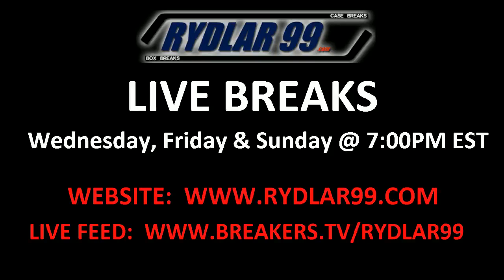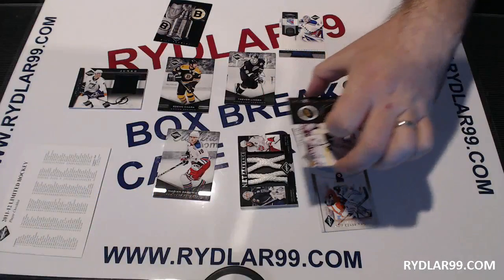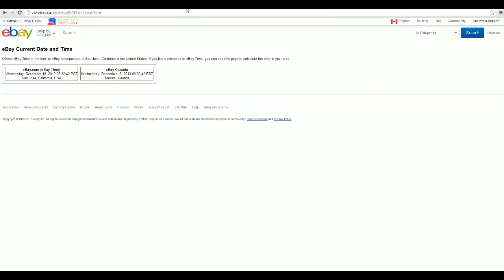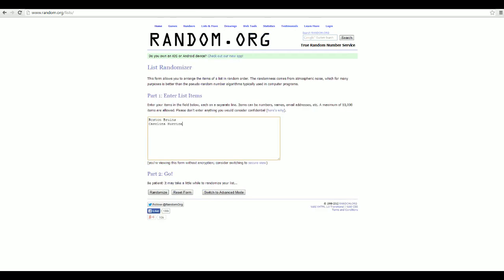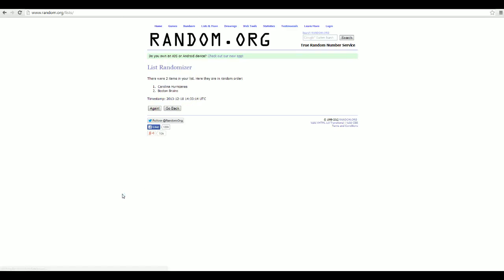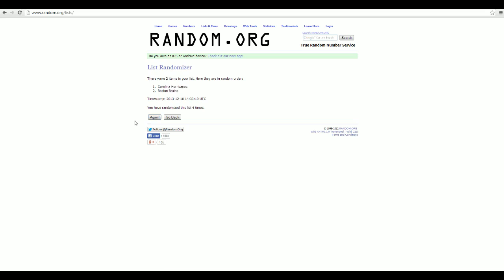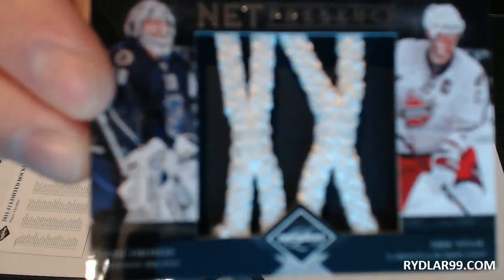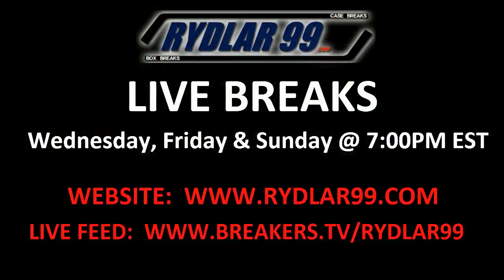Dec 17: 11-12 Panini Limited Box Break NE 99288048 **MISSED RANDOM**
The missed randomization - sorry guys!